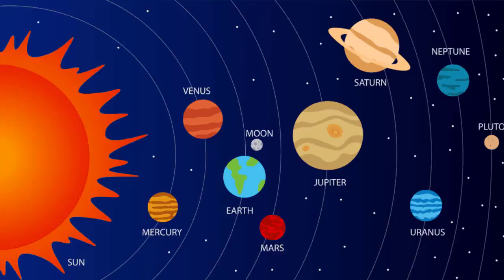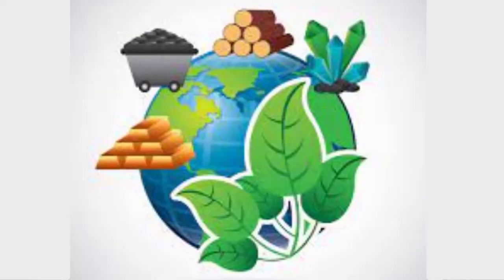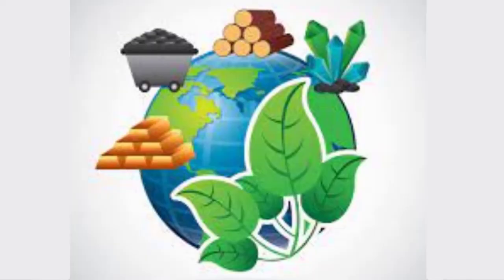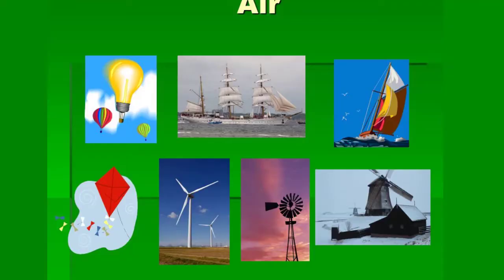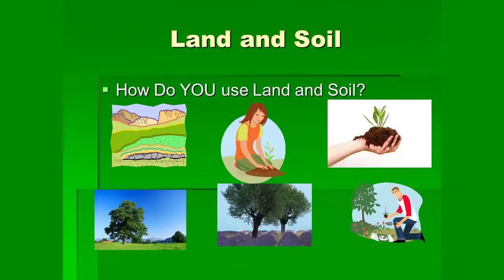6th | Science | Chapter 1 | Natural Resource Air, Water and Land | V8 | VSchool